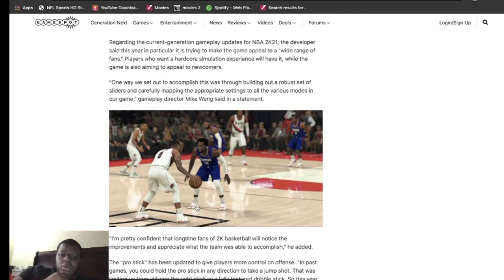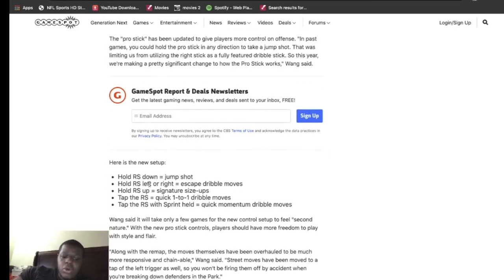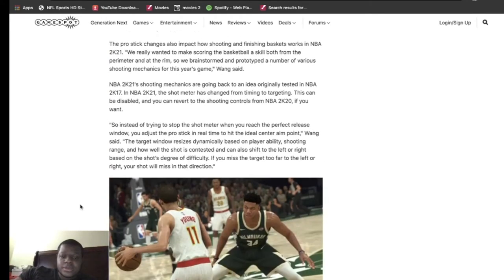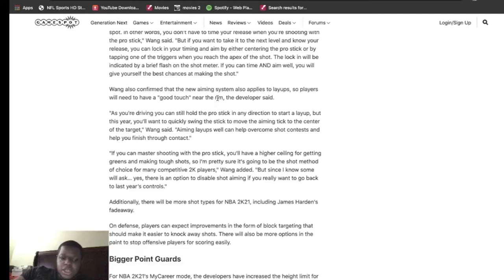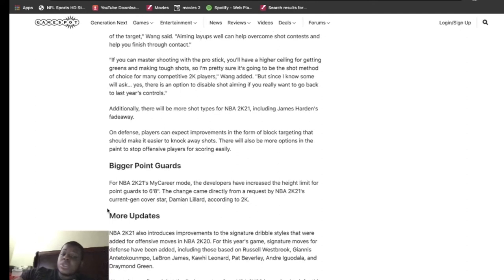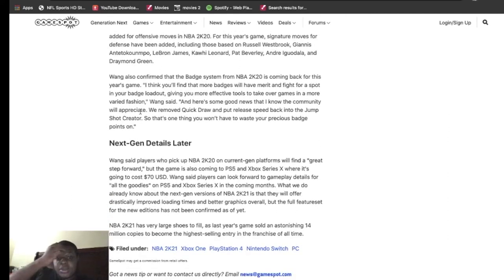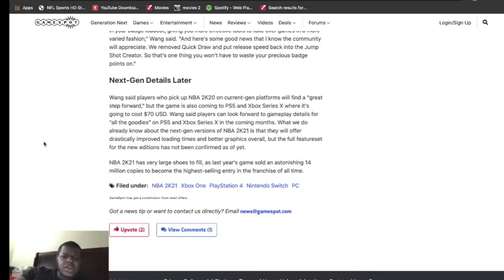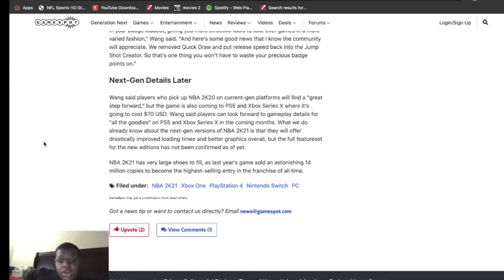NBA 2K21 Big Gameplay Changes Announced, Demo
Psn: DrxpKing

Xboxlive : DrxpKing

NBA 2K21 MyPARK GAMEPLAY REACTION LIVE OMG
- IMMORTALIZED REWARD REVEALED NBA 2K21 GAMEPLAY
- BEST DUAL ARCHETYPE BUILD IN NBA 2K21 CONFIRMED
- PLAYMAKING SHARPSHOOTER DUAL ARCHETYPE - NBA 2K21
- IMMORTALIZED LEGEND REP REWARD REVEALED IN VIDEO
- BEST NBA 2K21 ARCHETYPES REVEALED BY RONNIE2K
- NBA 2K21 NEW PARKS REVEALED + NEW PLAYGROUNDS GAME MODE
- HOW TO DOWNLOAD NBA 2K21 PRELUDE EARLY!!! PS4 & XBOX ONE

prettyboyfredo is the king of fake pranks, solluminati has dreads, solluminati is scared of cashnasty, chris smoove is my grandpa, i have the best dribble moves in nba 2k21 nba 2k21 news , nba 2k21 new parks, rainbow shot meter, new shot meter, no green releases nba 2k21 , hall of fame demi nba 2k21, nba 2k21 park, annoying tv nba 2k21 , speedboosting in nba 2k21, blue light jumpshot 100% more greens in nba 2k21
Some youtubers I plan on playing with or against in NBA2K21 and/or NBA21 are:
My Favorite Non-2K Youtubers are:
Berleezy, king shawnn, Scarce, Swoozie, Vanoss, VanossGaming, FouseyTube, Christian, Faze Rain, Faze Adapt, Faze Apex and Ziovo.
prettyboyfredo is the king of rivet, solluminati sunset, shooteveryone is my dad, chris smoove is my grandpa, park, i have the best dribble moves in nba 2k21, jump shot, custom, i have the ronnie2k ld2k 2k19 2k18 2k17 2k16 2k22

Madden NFL 21, Madden nfl 21, madden nfl 22 Tom Brady eagles cowboys patriots , Ericrayweather , not the expert , IGAME, staxmontana, c4, Ea, nba live 21 , nba live 21, sports gamers online, Fortnite, Free Vbucks